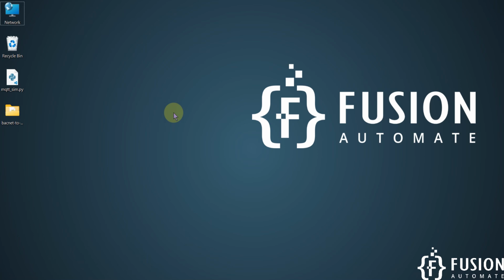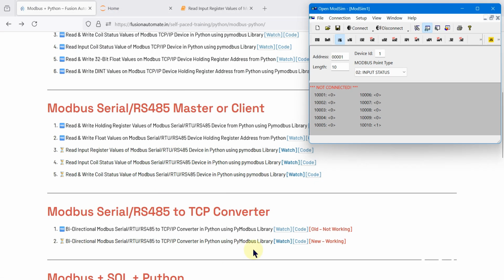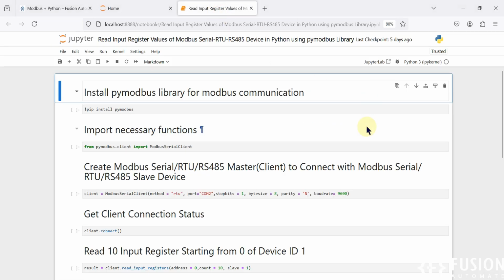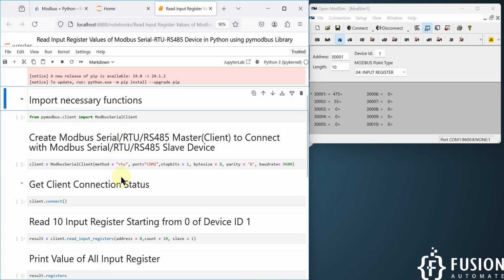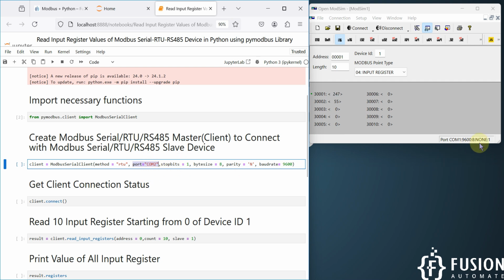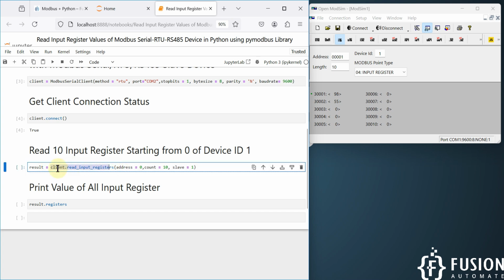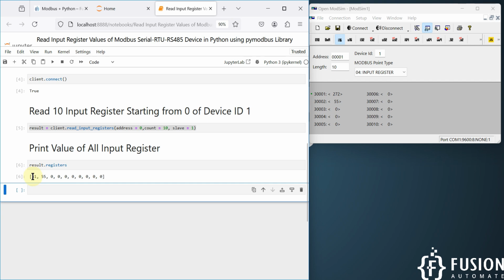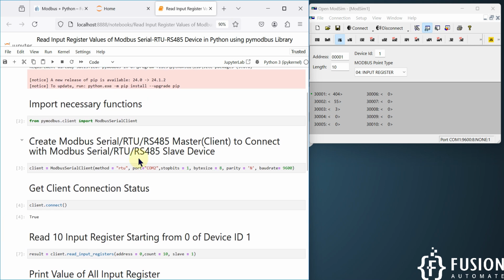How to Read Input Register Values of Modbus Serial/RTU/RS485 Device in Python using pymodbus Library